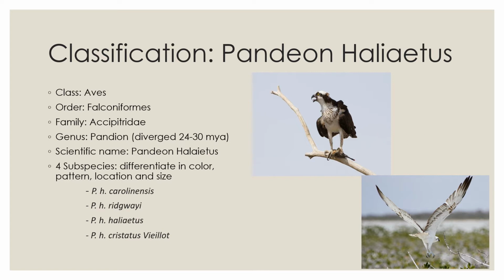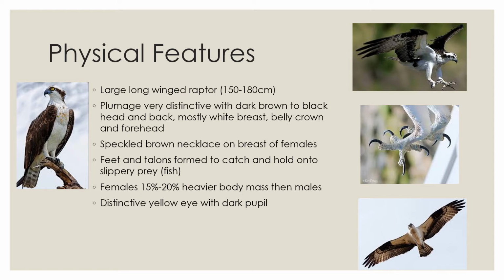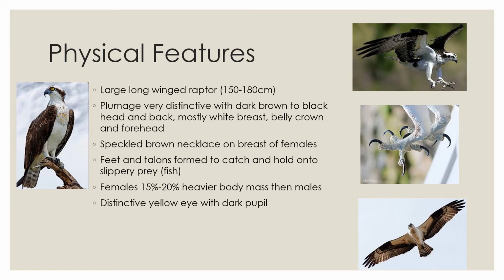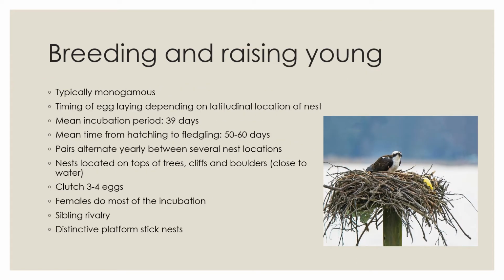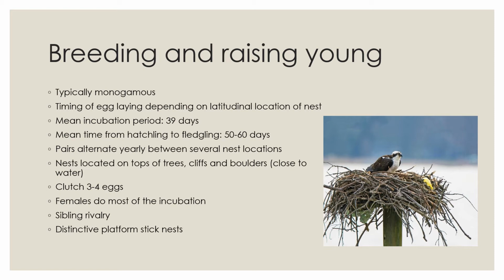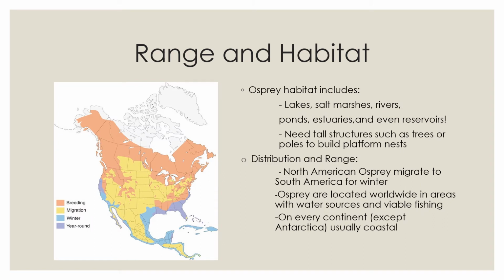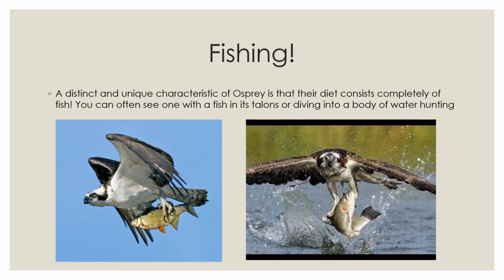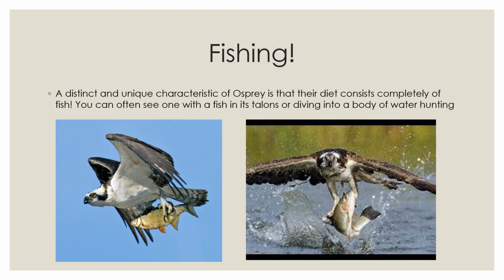FW353 Osprey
A brief overview on the life history of the Osprey